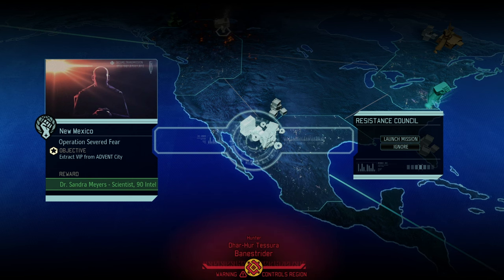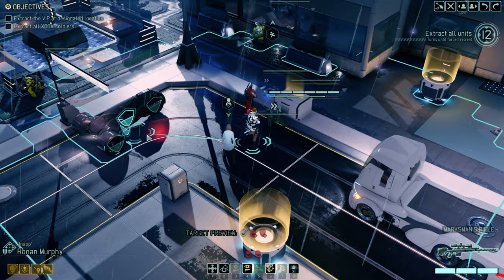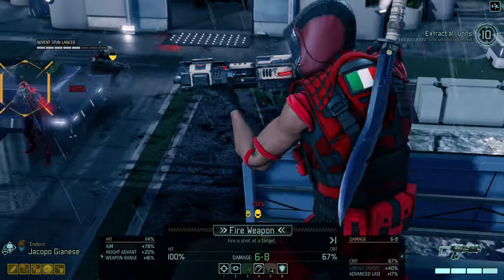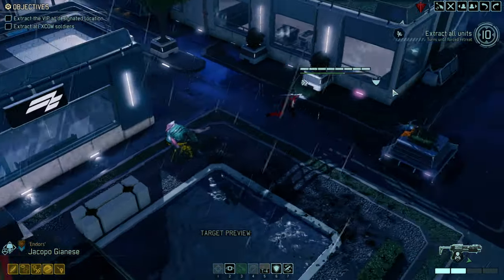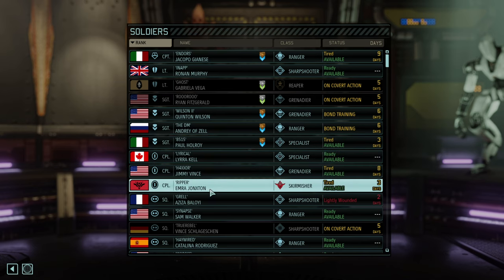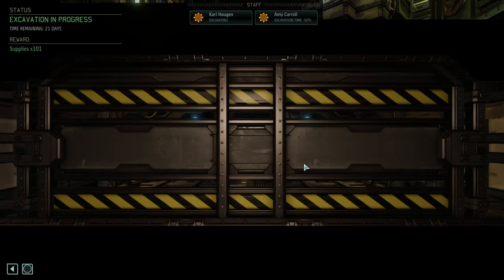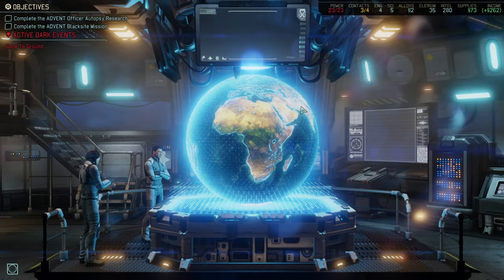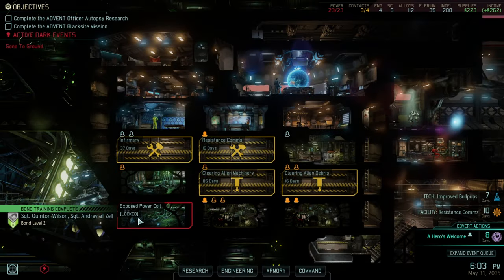#07 CITY ROOFTOP SHOOTOUT // XCOM 2 WOTC - The Flawless Run